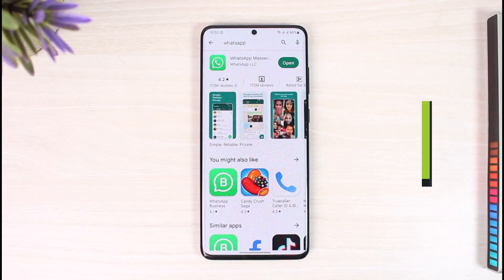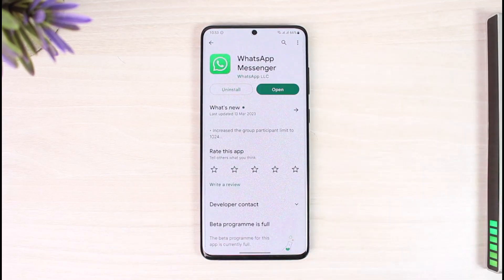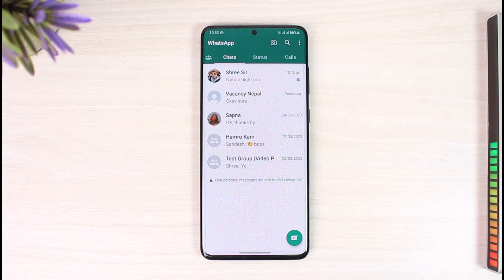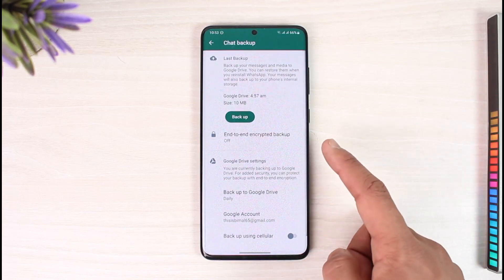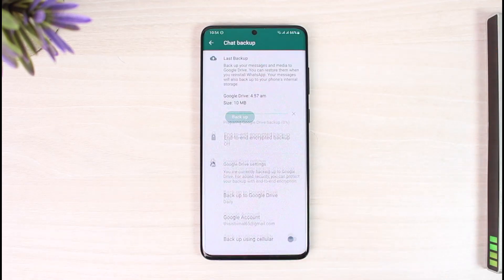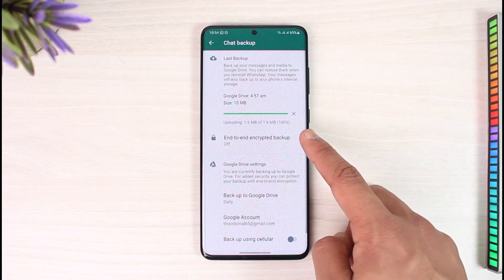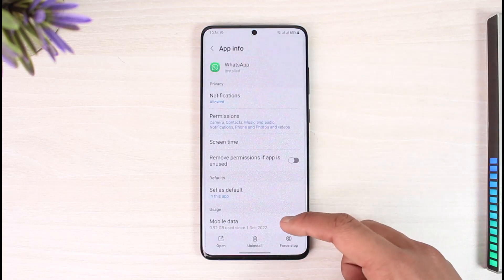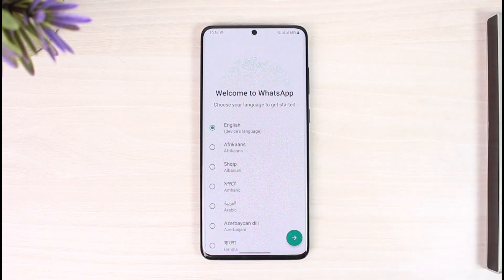How to Log Out WhatsApp - Sign Out of WhatsApp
In this tutorial video, I am simply going to show you how you can log out of WhatsApp.

~Chapters:
0:00 Introduction
0:10 Back Up Chats
1:06 Sign Out of WhatsApp
1:23 Conclusion